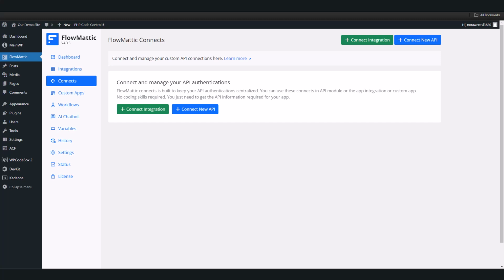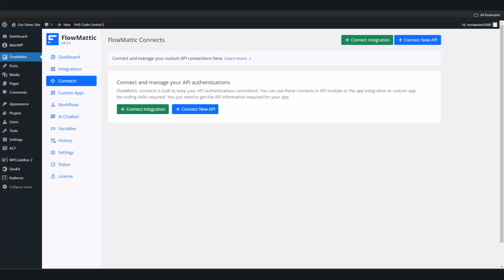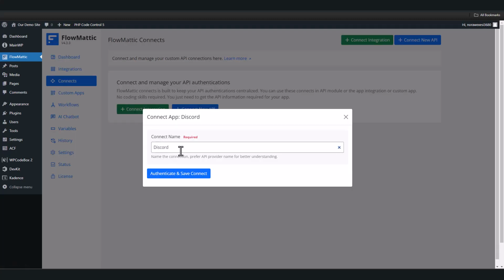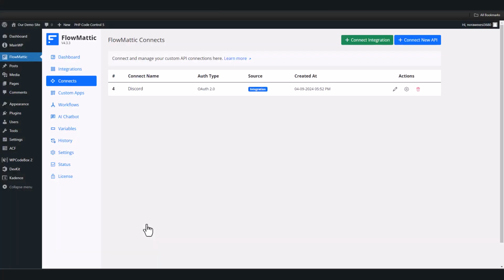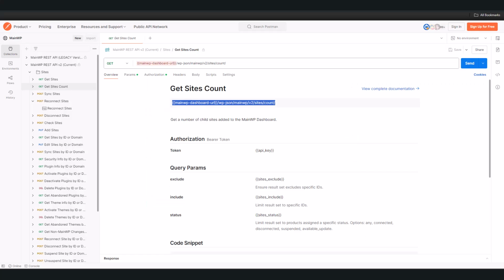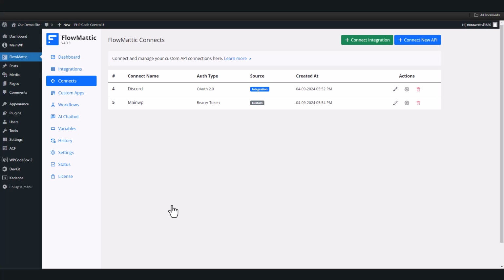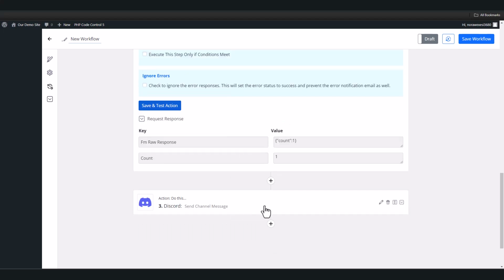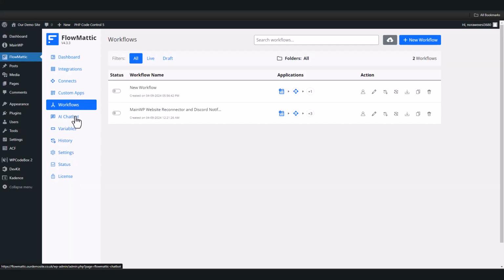Flowmattic Using Connects - A Power house of convenience and speed (MainWP and Flowmattic)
In this video, I show you how to use Flowmattic Connect to connect using a native integration in this case discord but I also forgo the native connection and use a barer token for MainWP who have just release Version 2 of there API.

I go over connecting both a reminder about Basic Auth and show you an example workflow using our two new connections.

I have a new microphone so hopefully this one sounds much better :)